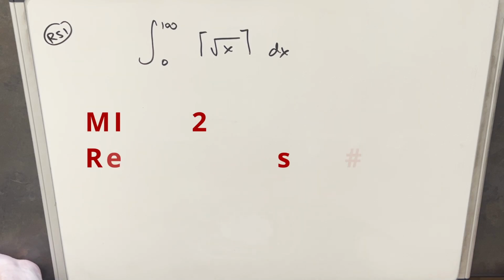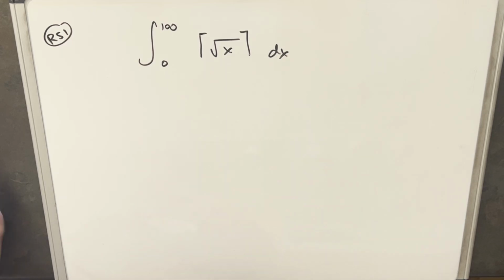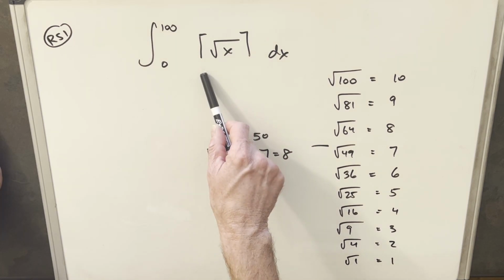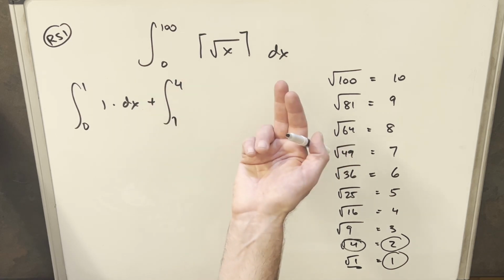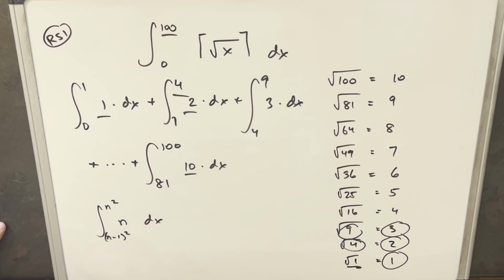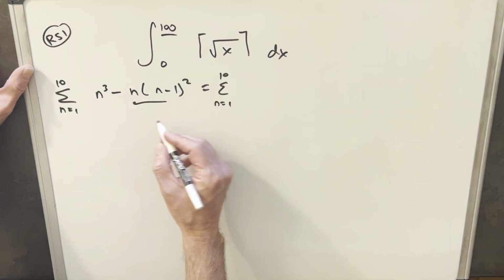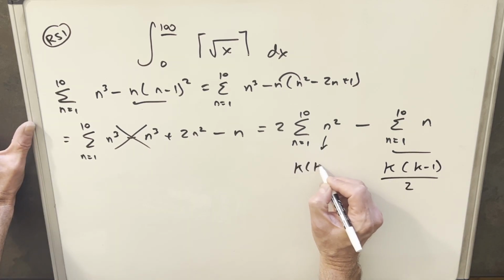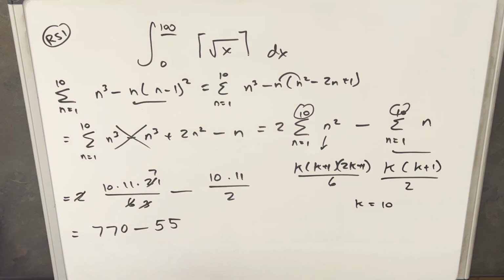MIT 2022 Regular Season #1